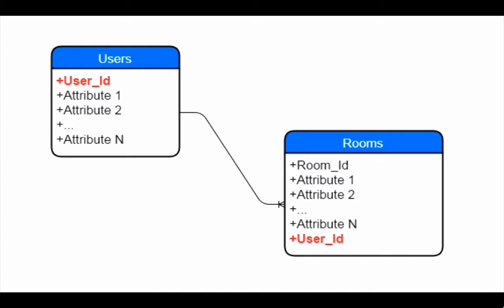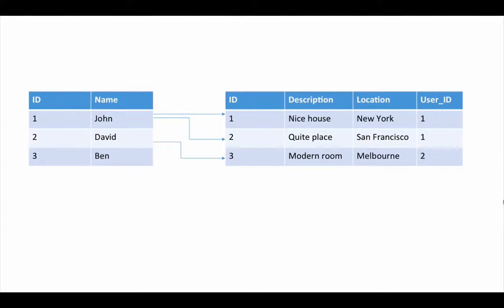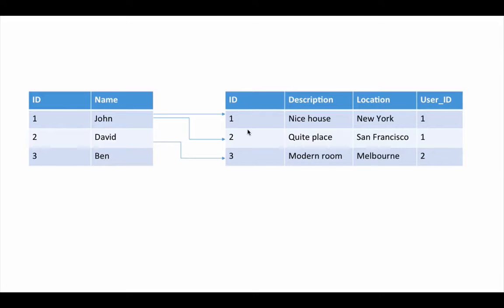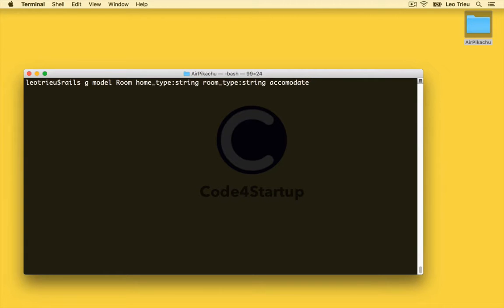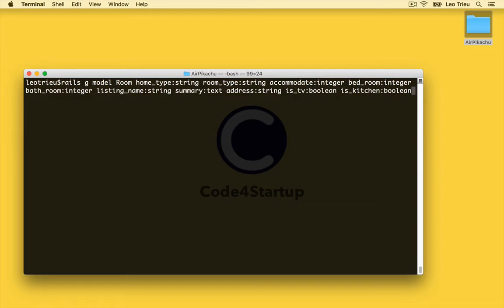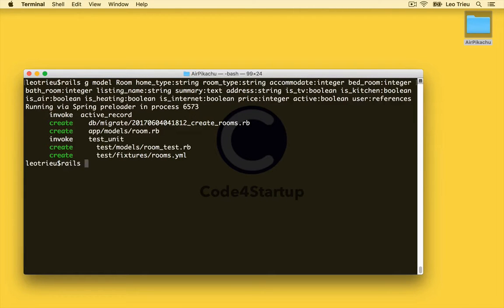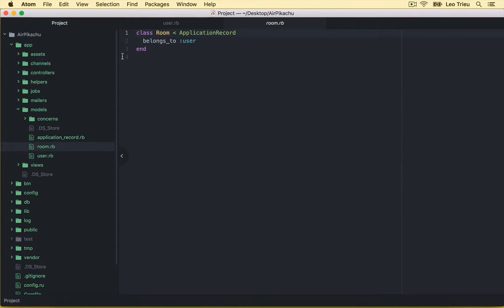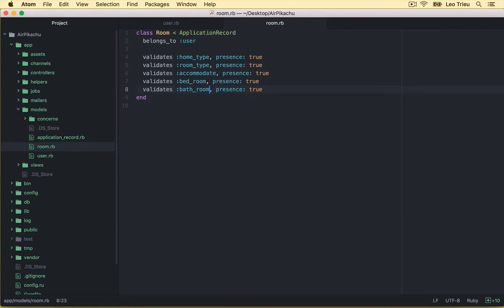Lesson 23 Create Room Model